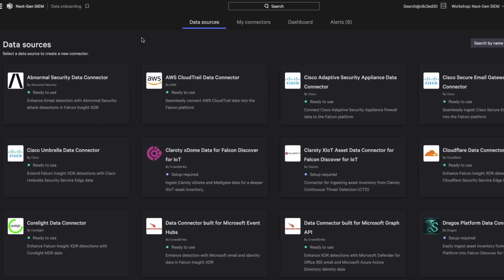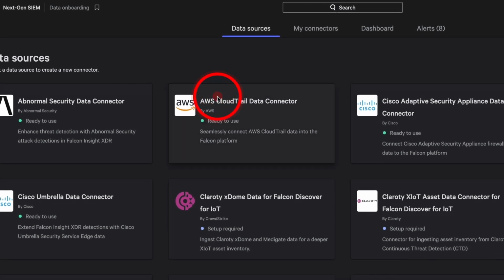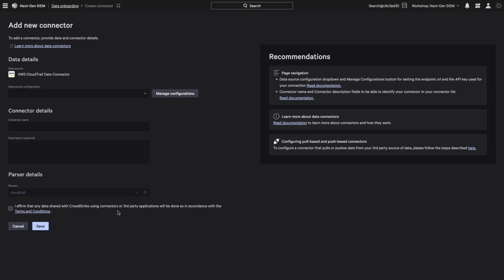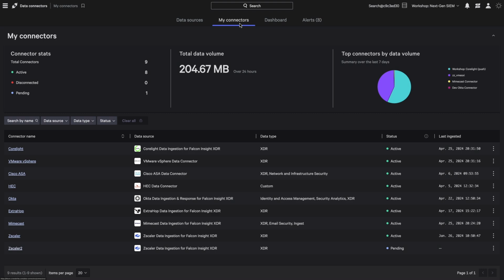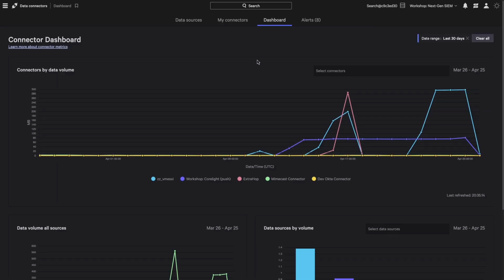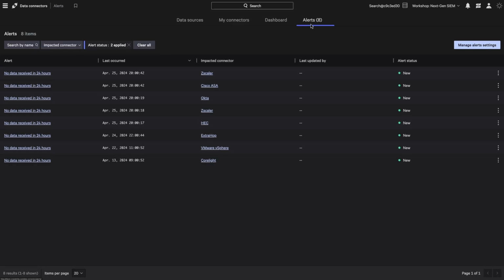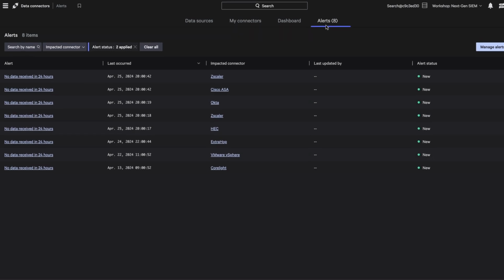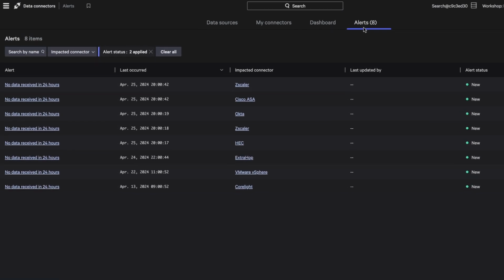Falcon Next-Gen SIEM Data Onboarding: Demo Drill Down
Start using your free 10GB/day of third-party data ingestion by learning how to onboard data with Falcon Next-Gen SIEM. Effortlessly accelerate third-party data ingestion with pre-built data connectors and out-of-the-box content - all within the CrowdStrike Falcon platform. Managing your data has never been easier with Falcon Next-Gen SIEM.

🛡️ CrowdStrike Falcon® Next-Gen SIEM:

Consolidate security operations with the world’s most complete AI-native SOC platform. See Falcon® Next-Gen SIEM in action here: